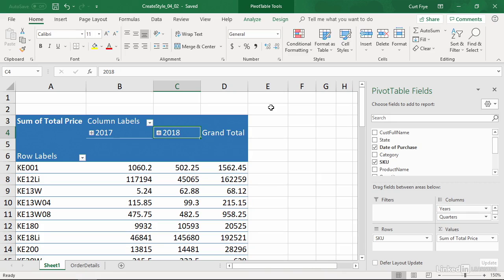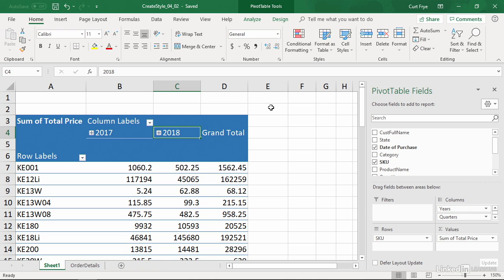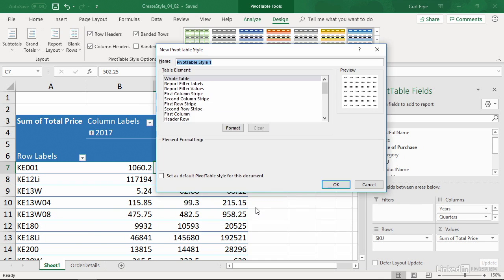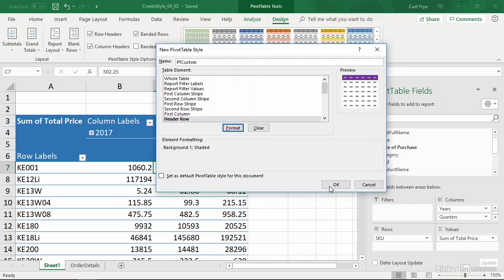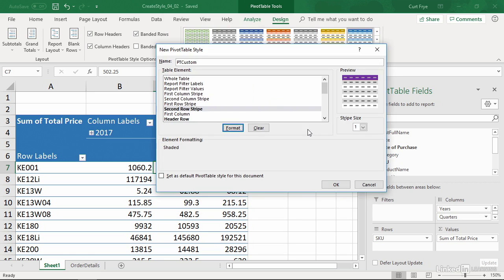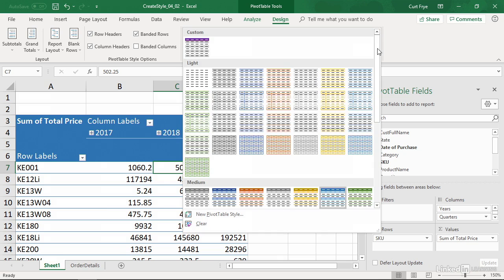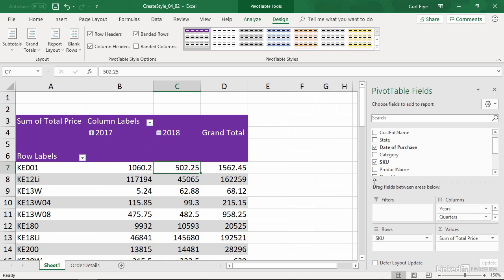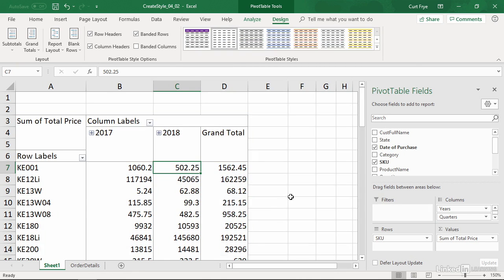Create a Pivot Table style 2019